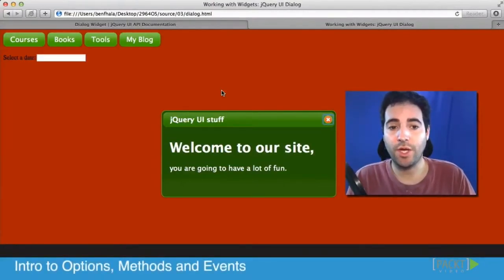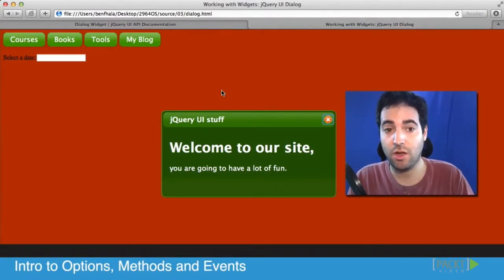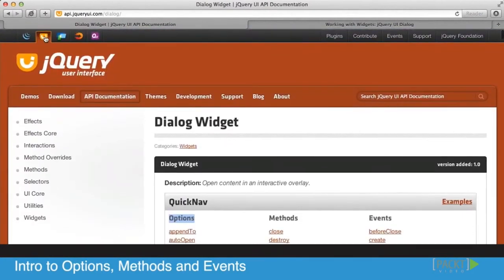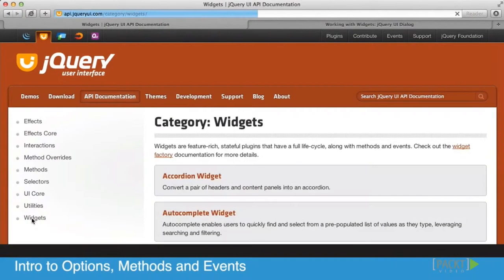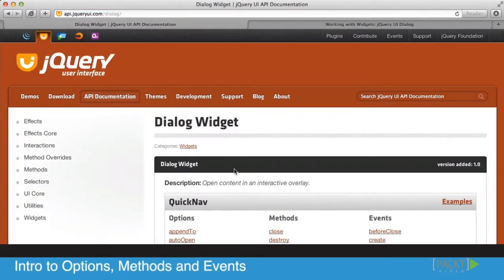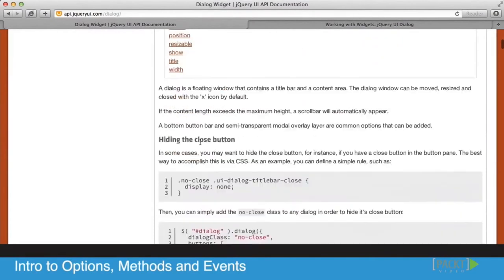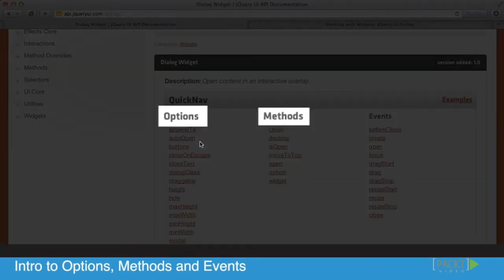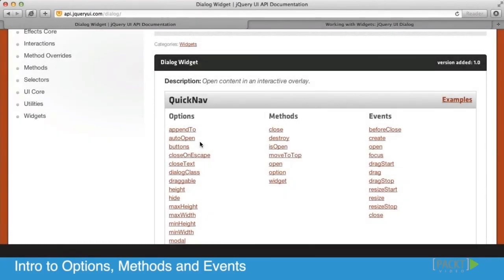003 Options, Methods, and Events